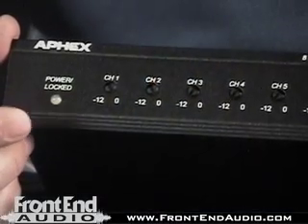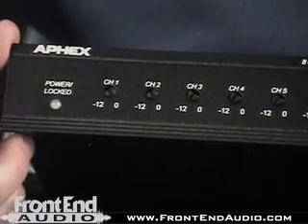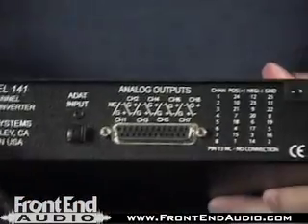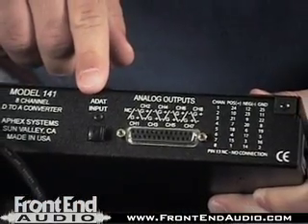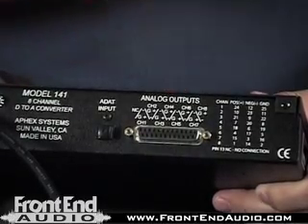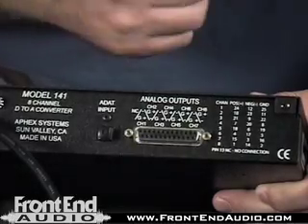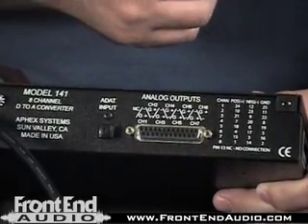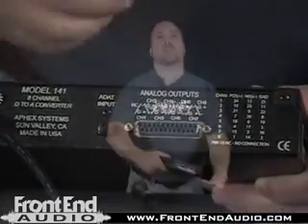Aphex 141 8 Channel ADAT to Analog Converter @ FrontEndAudio.com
The Aphex 141, 142 and 144 were developed as interfaces between the Aphex Anaconda digital snake system and other devices. Each model was designed to do its job without any extra unnecessary bells or whistles. While they each fulfill that design specification, each model is an excellent, useful product in it own right.

Since the I/O of the Anaconda is ADAT, there is an ADAT connection in each model. The ADAT eight channel format has been a standard in the audio industry for years. It is a reliable, mature, cost effective technology albeit with limitations. The prime limitation is the distance that ADAT audio can be safely transmitted through Lightpipe fiber. Some claim that it could be as far as 30 feet, but our experience shows that there can be significant audible artifacts at 20 feet. We strongly recommend that the distance be as short as possible, preferably less than 10 feet (3 meters).